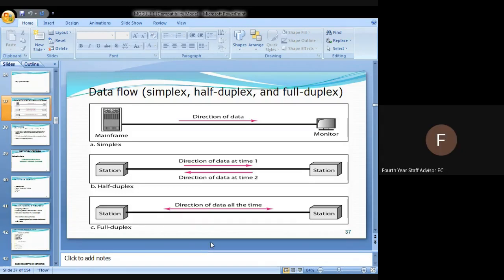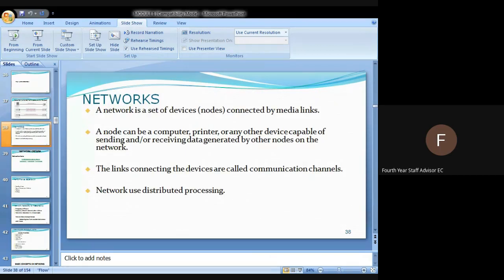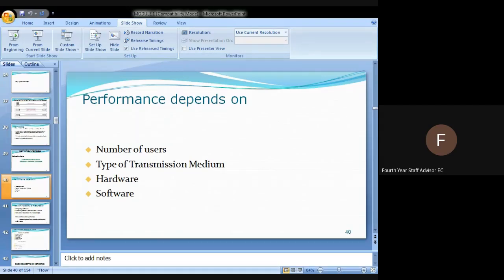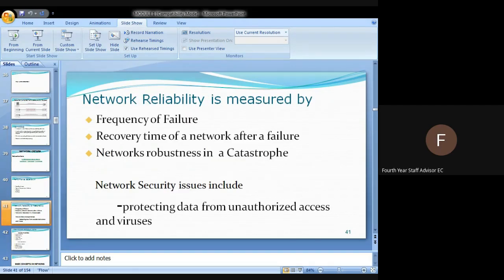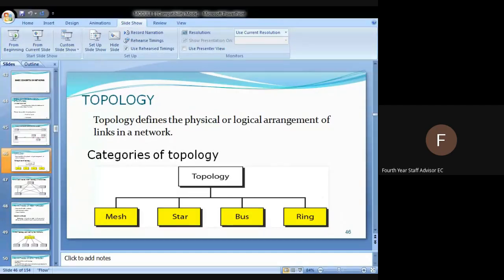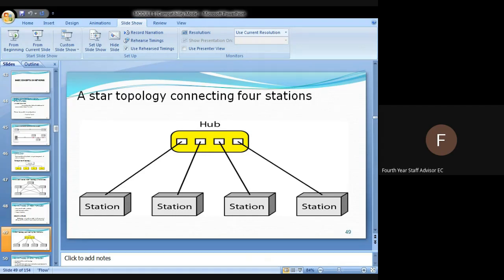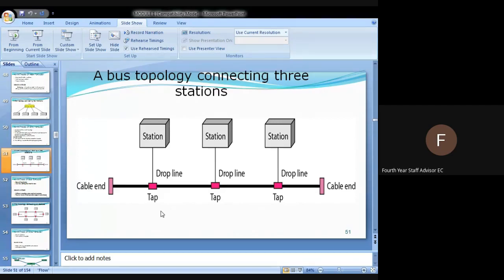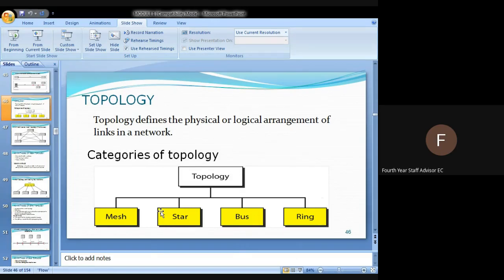STM EC4 EC407 Module1 Part 3 19 08 2020